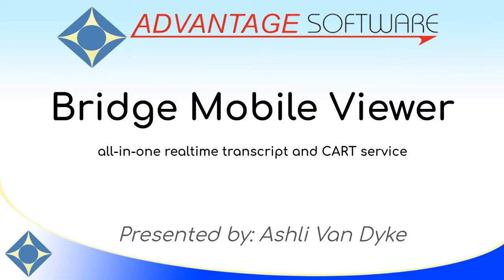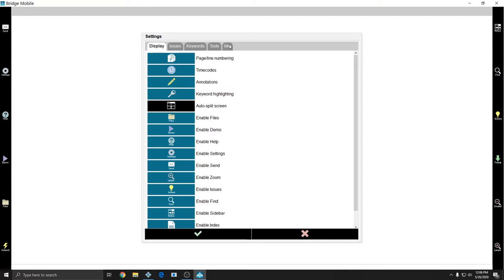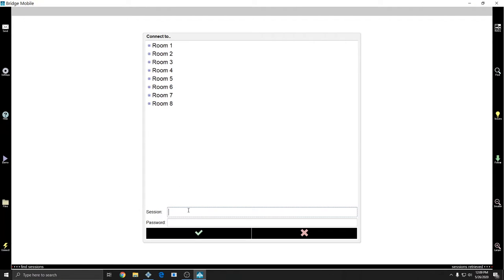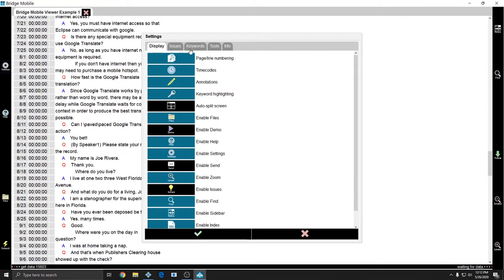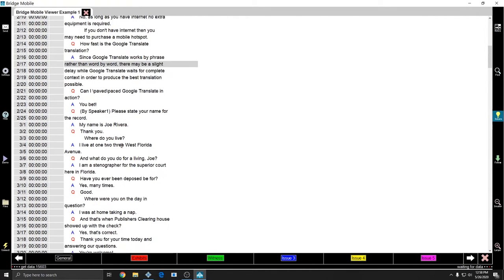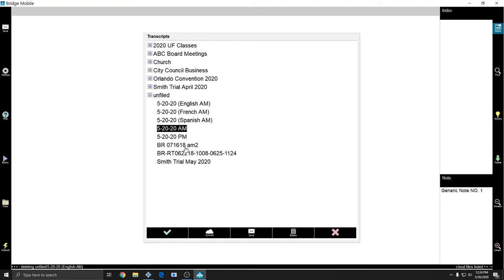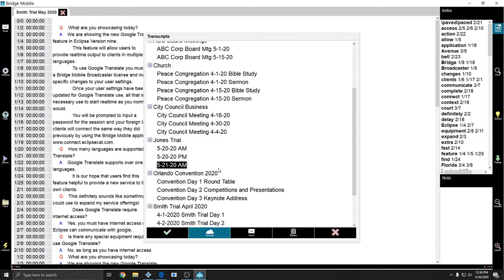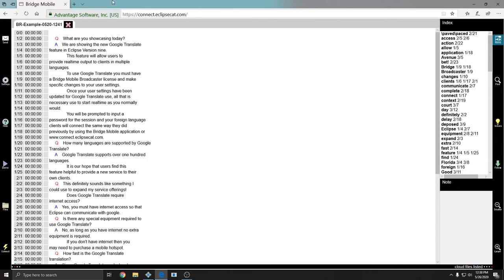How To Use Bridge Mobile Viewer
In this video, you will discover all of the useful features of Bridge Mobile Viewer by Advantage Software.

Bridge Mobile Viewer works on most web-connected devices with a browser and is available as an iPad or Android application or as a Windows or macOS desktop product.

Wherever there is a need to provide realtime text accessibility, Bridge Mobile Viewer will meet the challenge.

Send copies, make annotations, notes, keep pace with a keyword index and stay organized with a color-coded indexing system. Bridge Mobile Viewer is interactive realtime text support for everyone.

Consider hiring a realtime Bridge Mobile reporter for your next event!